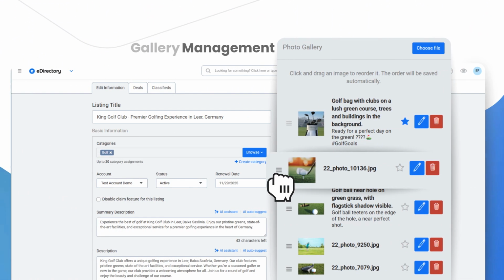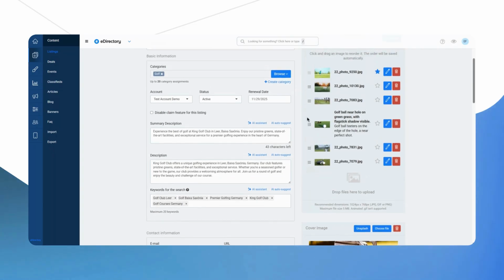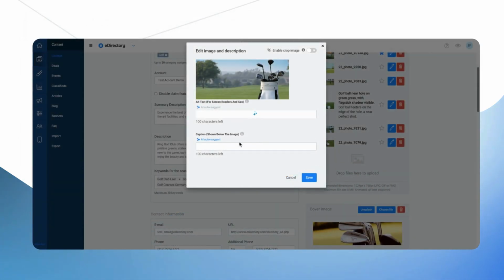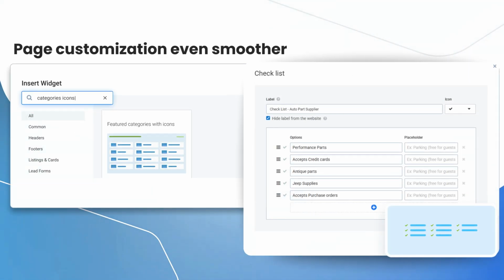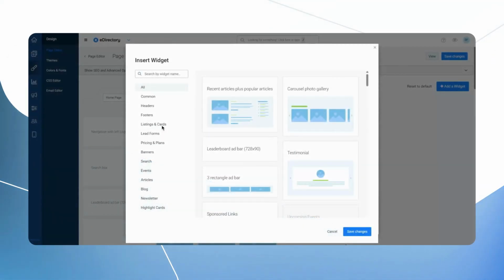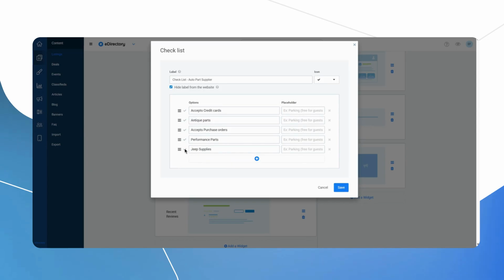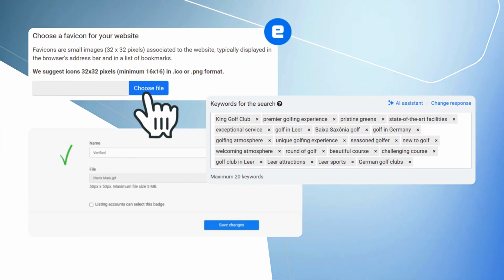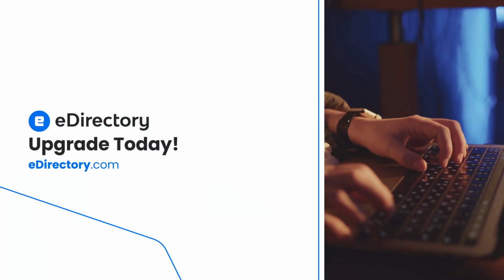eDirectory September 2025 Update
Introducing eDirectory v13.9 – September 2025 Release!

Our latest update is here, and it’s packed with AI-powered tools, advanced customization options, and SEO improvements designed to give you more control than ever before.

Here’s what’s new in eDirectory v13.9:
✨ Smarter Image & Gallery Management with AI

One-click AI-powered alt & title tags for instant SEO optimization

Automatic suggestions on upload

Drag & drop gallery reordering

More flexible cropping with built-in tag editing

🎨 Enhanced Customization Tools

Widget search in the Page Editor for faster workflows

Improved Checklist & More Details widgets with flexible ordering

⚡ Additional Improvements

Expanded favicon support (now with PNGs)

Animated badges for more engaging visuals

Streamlined account setup and stronger security

Multiple SEO upgrades for higher rankings

Faster sample pages, improved onboarding, bug fixes & more

💡 Whether you’re optimizing existing listings, building new category pages, or creating a better experience for sponsors, this release makes your directory more powerful, flexible, and competitive.

📩 Ready to upgrade?
👋 New to eDirectory?